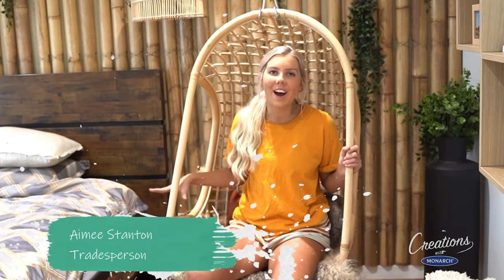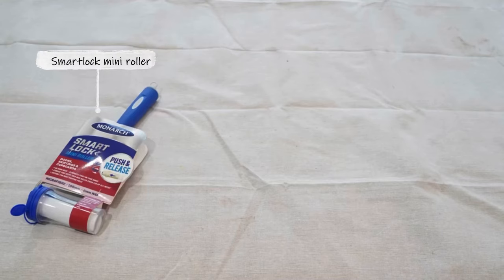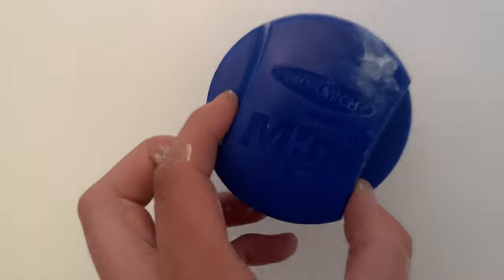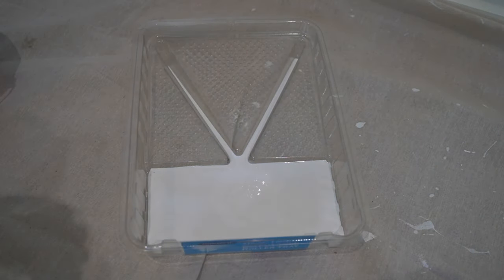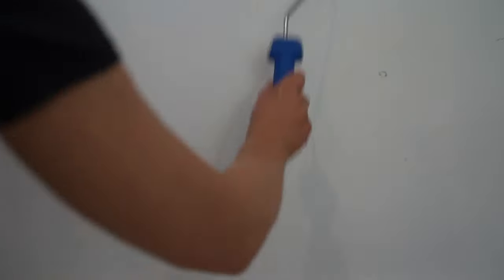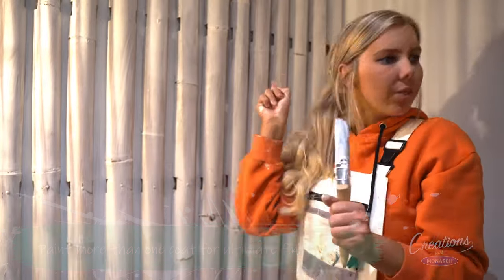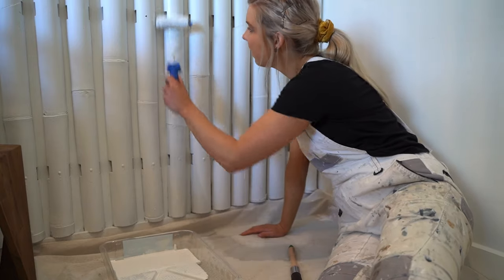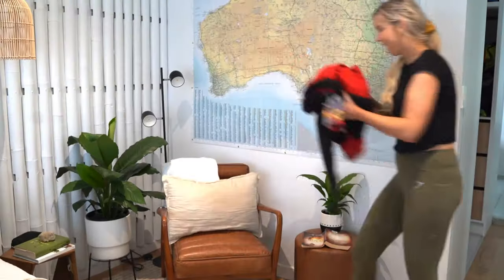Aimee's Bedroom transformation | Creations with Monarch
🔨 Attention DIY'ers! Aimee's Bedroom transformation is now available! In this episode, Aimee transforms her bedroom from a jungle theme to a chic coastal paradise. Find out how you too can do this in your own home!